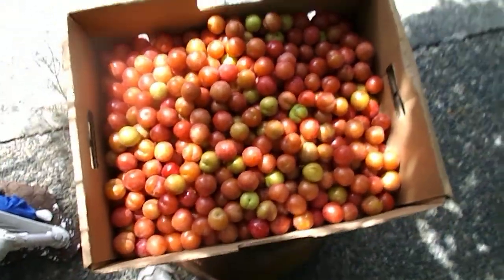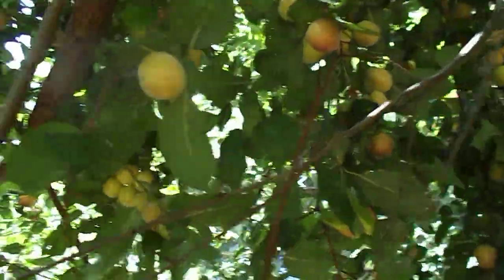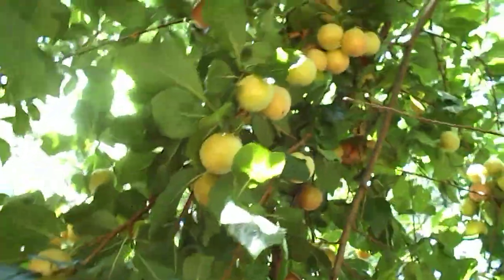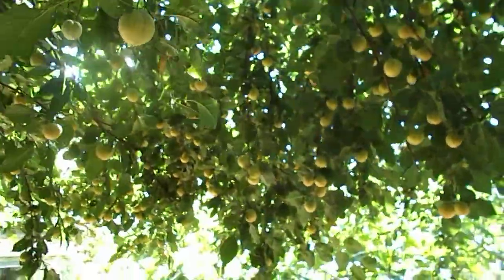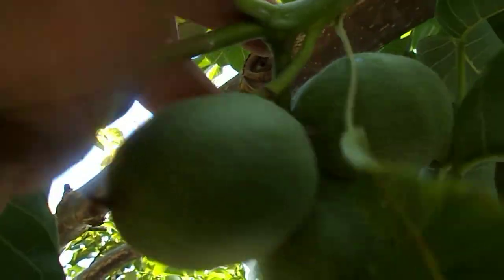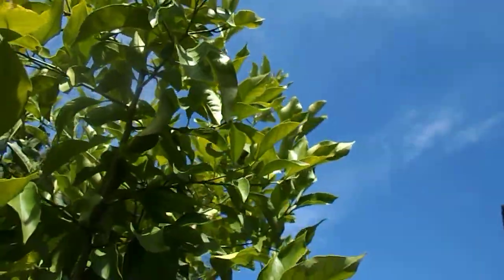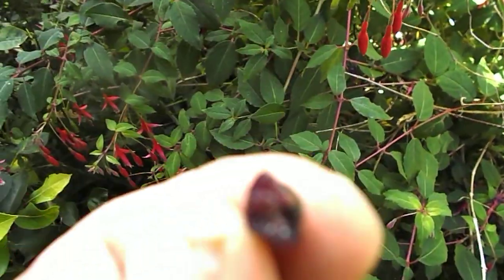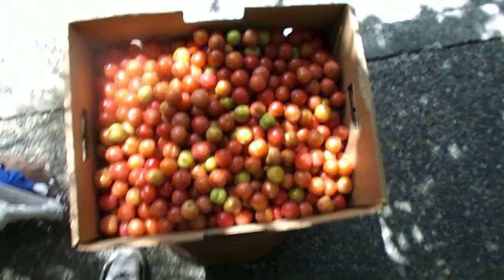Plums and chatting